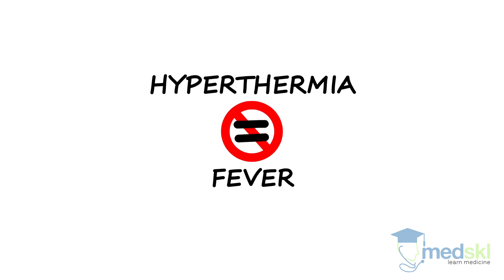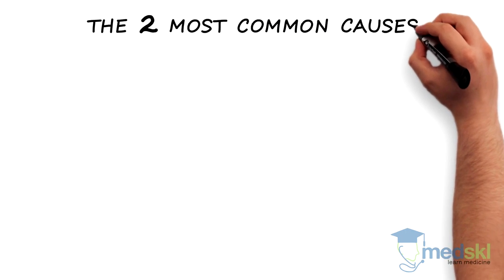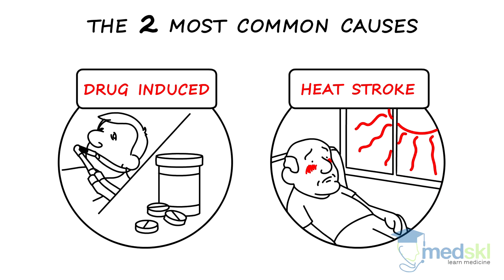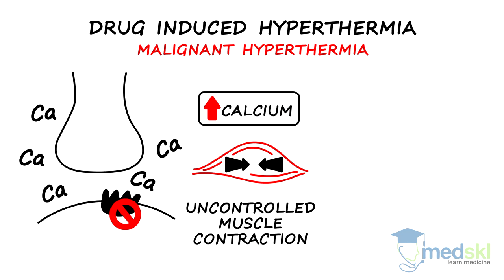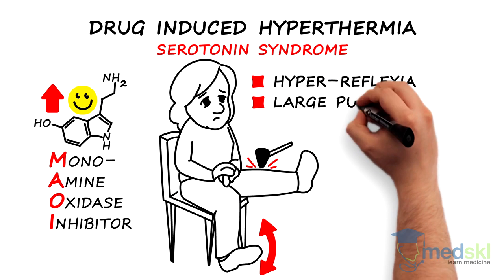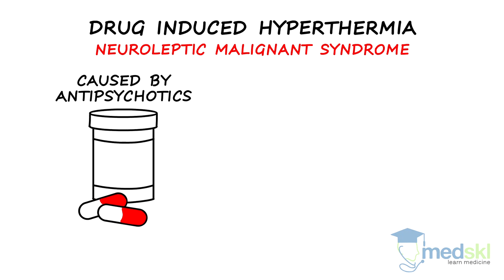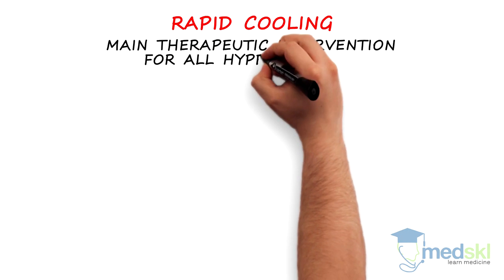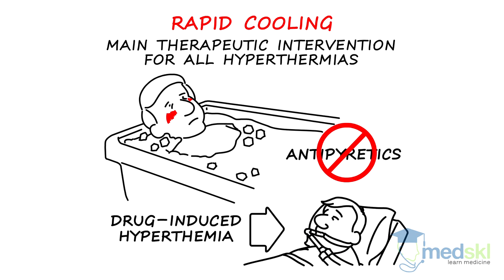Emergency Medicine - Hyperthermia: By Anjali Hulbanni M.D. and Mudassir Khan M.D.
Emergency Medicine – Hyperthermia: What You Need to Know
Whiteboard Animation Transcript
with Hulbanni, MD and Mudassir Khan, MD

Hyperthermia is very different from fever.
Fever is the body’s regulated response to a new set point temperature. Hyperthermia, however, is an unregulated body temperature and is associated with high morbidity and mortality. You don’t want to miss it.

The 2 most common causes of hyperthermia are drug induced - think about this in a patient exposed to inhaled anesthesia - or antipsychotic mediations.

And heat stroke caused by external environmental factors. Think about this particularly in the elderly during times of heat waves in those with no access to air conditioning.

There are 3 major drug induced hyperthermias:

Malignant hyperthermia is caused by a faulty calcium channel receptor thus increasing calcium and causing uncontrolled muscle contraction. Dantrolene can be used as a reversal agent.

Serotonin syndrome is caused by drugs that increase serotonin levels – classically monoamine oxidase inhibitors or MAOIs.  Patients have hyper-reflexia, large pupils, and clonus.  Cyproheptadine – a serotonin antagontist - can be used as adjunctive therapy.

Neuroleptic Malignant Syndrome or NMS is caused by antipsychotics. Presentation can occur up to eight days after exposure, as opposed to the 24-hour window with other drug induced causes. Patients are hypo-reflexic and have normal pupils. There is no effective antidote.

Rapid cooling is the main therapeutic intervention for ALL hyperthermias – regardless of cause.
Ice bath submersion is the most effective means of cooling and must be done as quickly as possible.  Antipyretics are not effective in these patients. Patients with drug-induced hyperthermia may need intubation and paralysis to stop further muscle contraction.